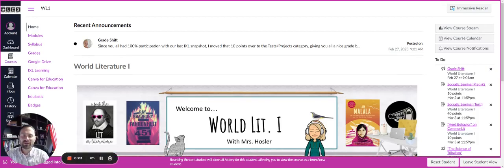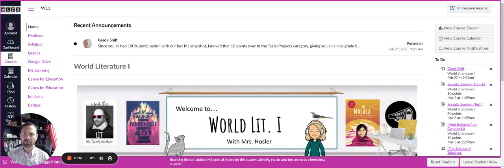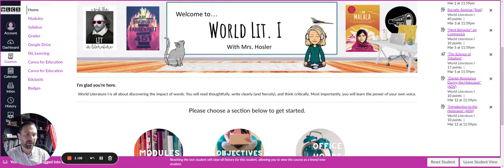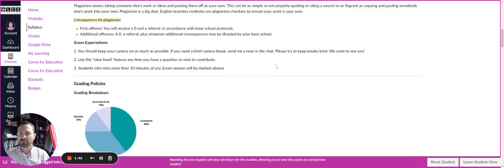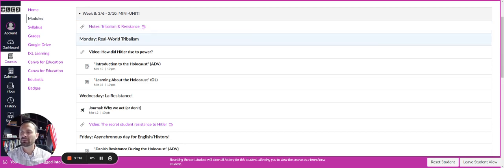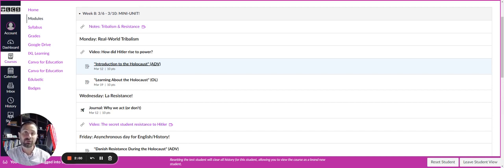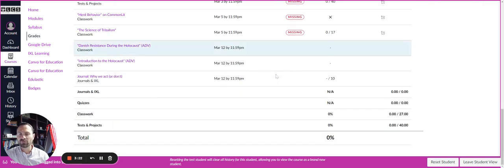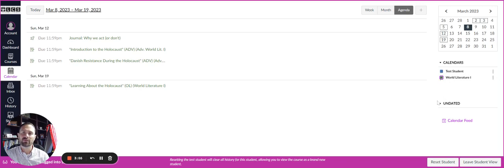Canvas Corner #3 Middle School/High School: Canvas "How To" Video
This video will help you learn how to navigate an LVA HS Canvas course.